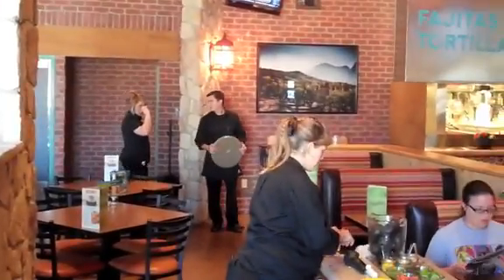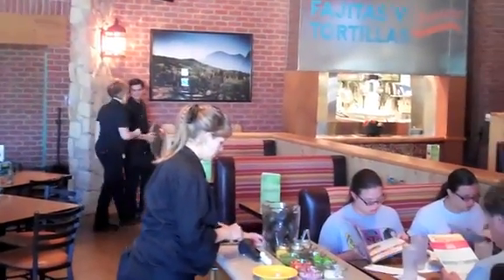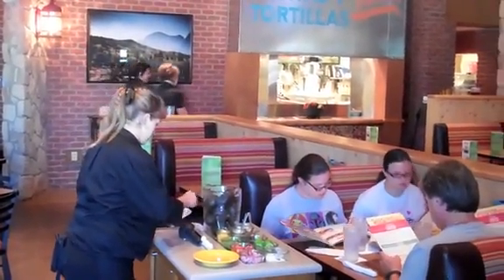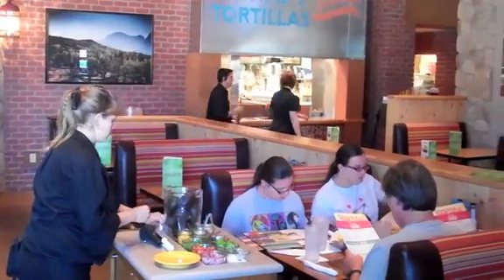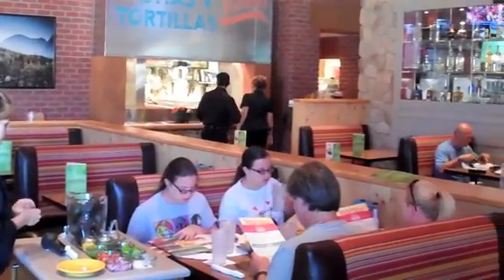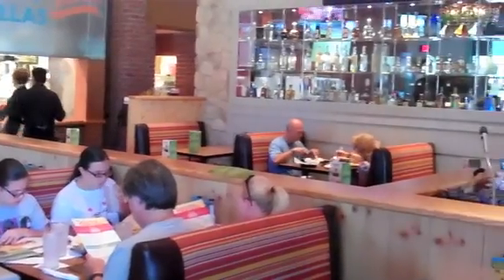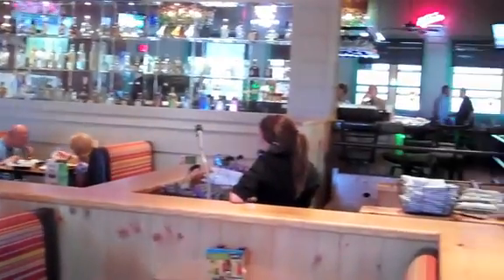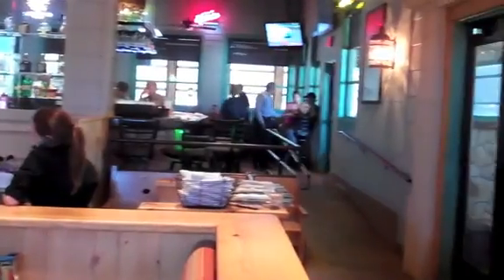Changes at On the Border | Nation's Restaurant News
Stephen Clark, chief executive of Irving, Texas-based On the Border Mexican Grill & Cantina, talks about changes at the 155-unit casual-dining chain.